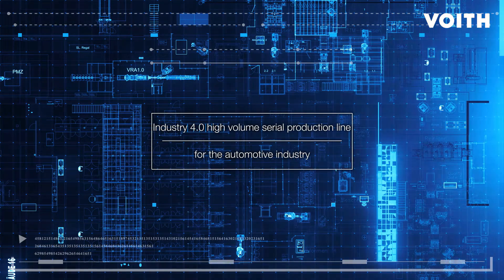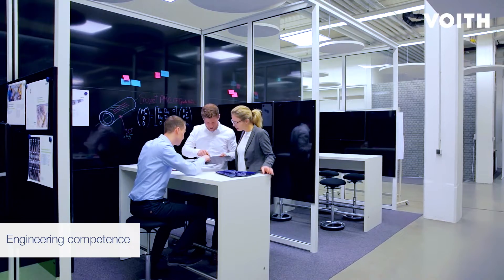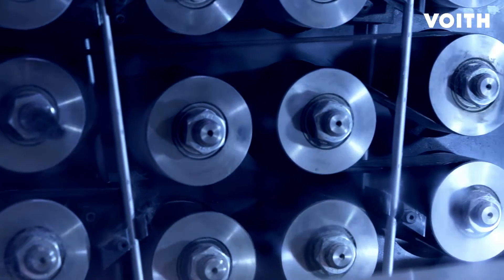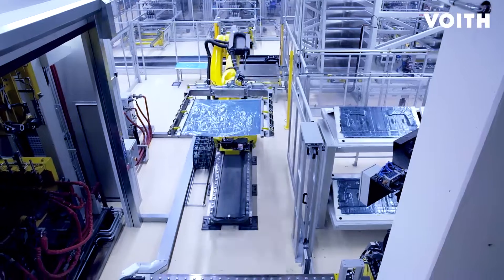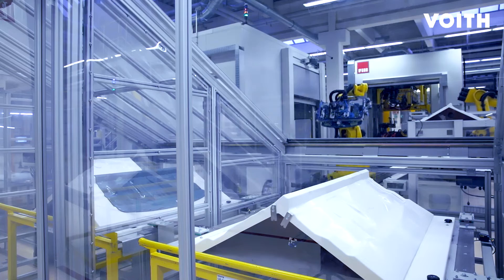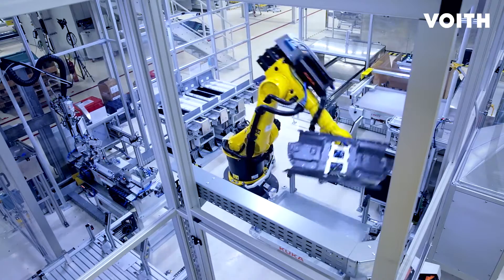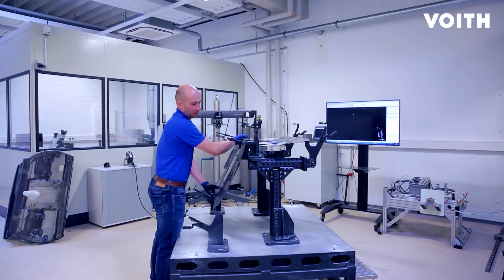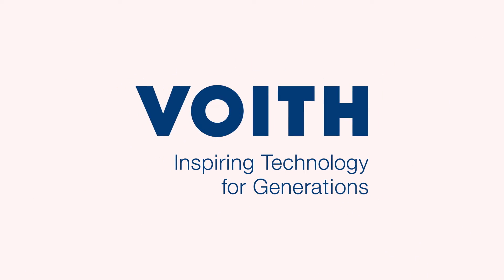Voith Composites - More than lightweight: Our digital production line 4.0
You might have heard of the term ‘Industry 4.0’ - which represents innovation and growth in digital technology and the use of real-time data to enhance our lives.

The Voith Composites digital 4.0 production line in Garching near Munich, Germany, is part of this innovation. It’s capable of manufacturing everything, from the prototype to large-scale production, for all composite requirements. Not only is this production line developing components and processes, but it builds Voith’s own machines and automation in-house - so everything is kept under one facility.

In this video, Voith Composites takes you on a tour of its digital production line to demonstrate what a smart factory in this decade is capable of.